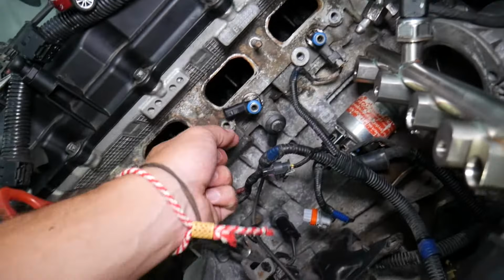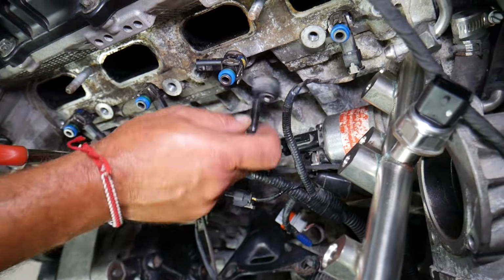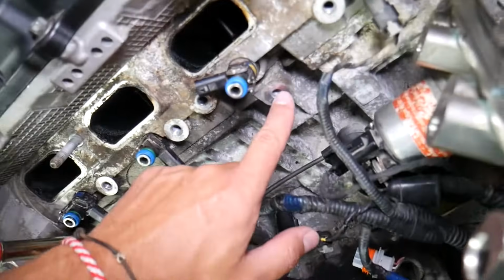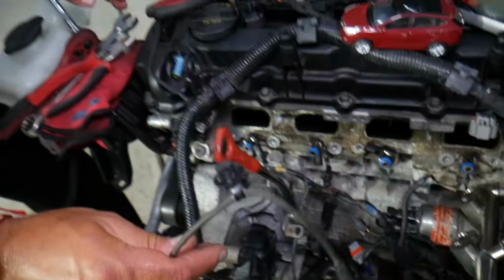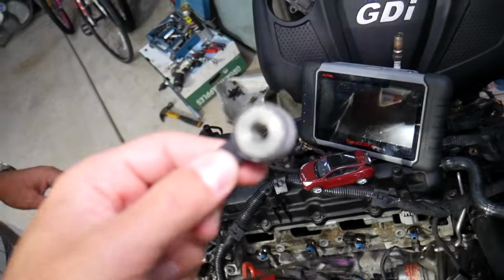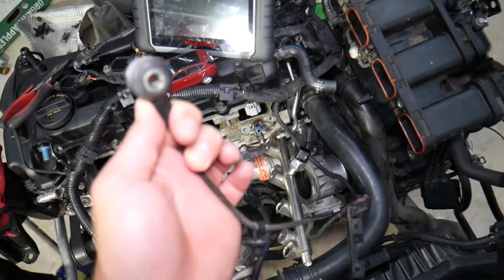HYUNDAI TUCSON KNOCK SENSOR REPLACEMENT REMOVAL LOCATION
If you have Hyundai Tucson and you need to replace the knock sensor or you need to remove the knock sensor or where the knock sensor is located on Hyundai Tucson with 2.4 GDI engine in this video we will explain how to do that. We demonstrated how to replace knock sensor on 2013 Hyundai Tucson but the video may be helpful on:
2011 Hyundai Tucson Knock Sensor Replacement Removal Location
2012 Hyundai Tucson Knock Sensor Replacement Removal Location
2013 Hyundai Tucson Knock Sensor Replacement Removal Location
2014 Hyundai Tucson Knock Sensor Replacement Removal Location
2015 Hyundai Tucson Knock Sensor Replacement Removal Location
2016 Hyundai Tucson Knock Sensor Replacement Removal Location
2017 Hyundai Tucson Knock Sensor Replacement Removal Location
2018 Hyundai Tucson Knock Sensor Replacement Removal Location
2019 Hyundai Tucson Knock Sensor Replacement Removal Location
2020 Hyundai Tucson Knock Sensor Replacement Removal Location

Check fitment for your car model:
► Knock Sensor
► Screwdriver Set